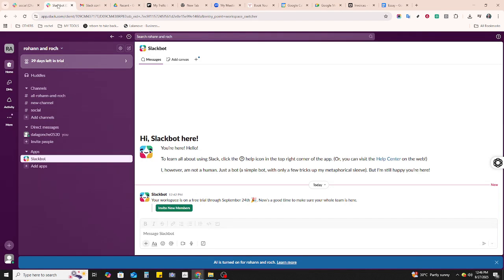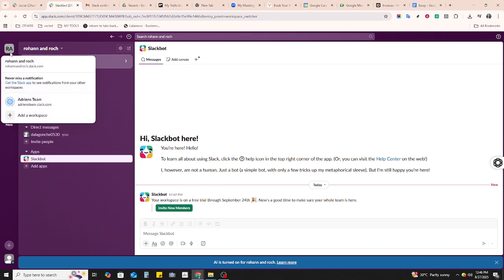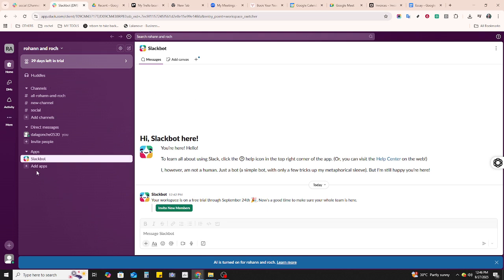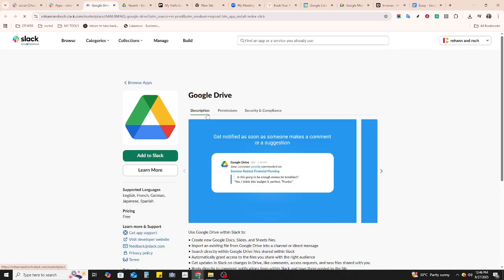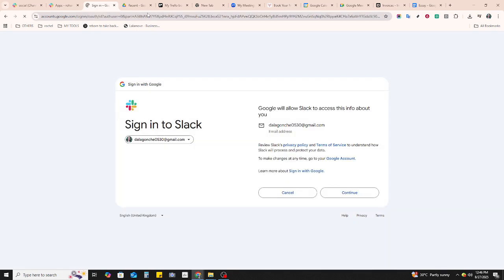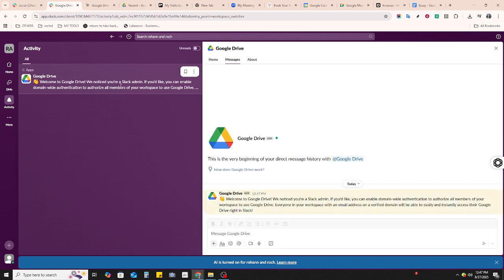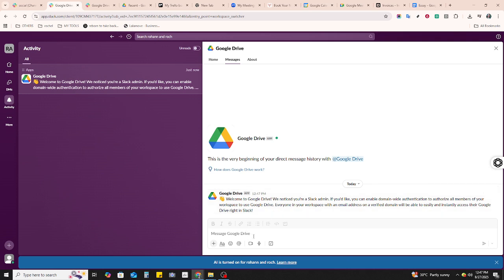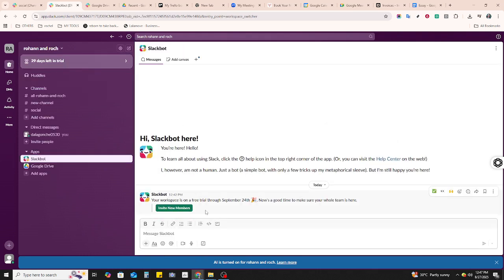How To Connect Google Drive To Slack 2025! Full Tutorial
Want to make teamwork easier and share files directly from Google Drive to Slack? 🚀 In this full 2025 tutorial, we’ll show you how to connect Google Drive to Slack quickly and efficiently. Perfect for teams, businesses, and remote workers who want to boost productivity and streamline file sharing.

✅ Easy step-by-step setup
✅ Share files instantly in Slack channels or direct messages
✅ Manage permissions and keep your documents secure
✅ Tips and tricks to make collaboration smoother than ever

Stop wasting time switching between apps—integrate Google Drive with Slack today and take your teamwork to the next level!